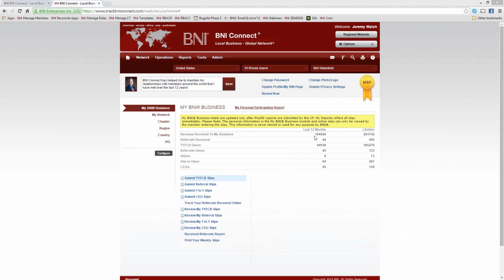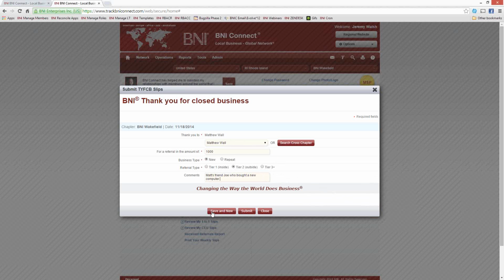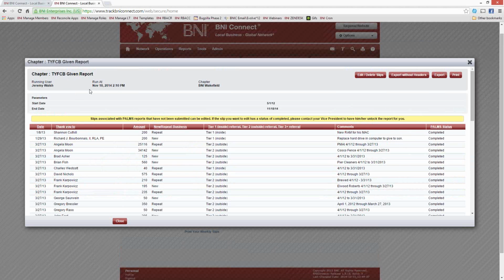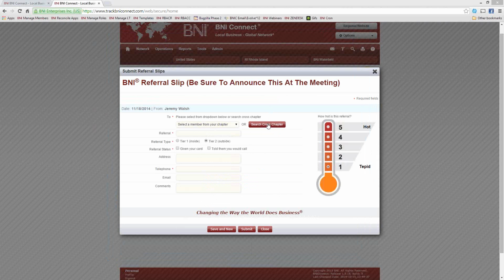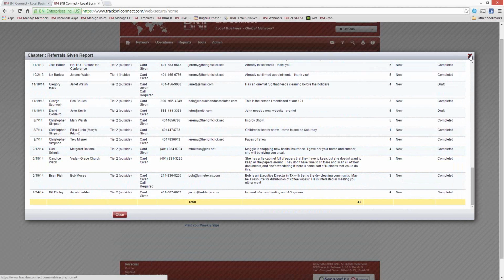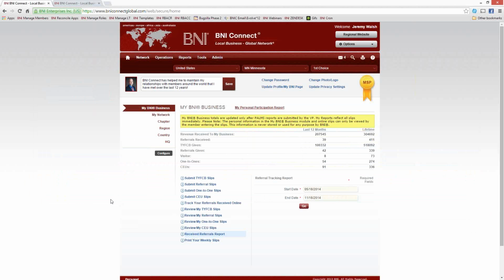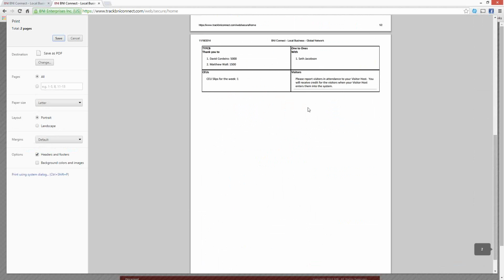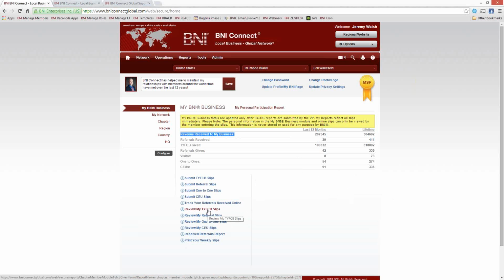BNI Connect: Online Slips & Referral Tracking - November 18, 2014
Topic:  BNI Connect: Online Slips & Referral Tracking
Length: Approximately 30 minutes